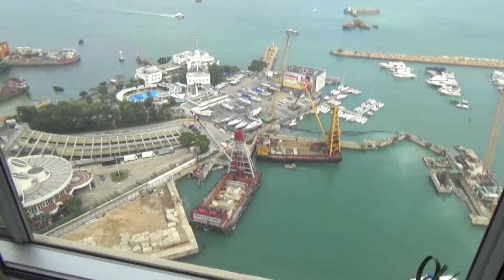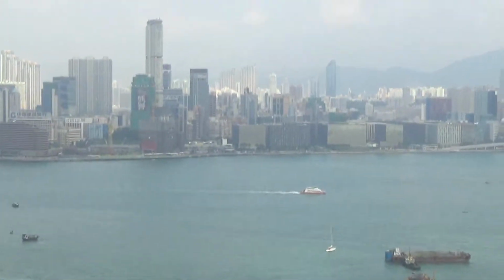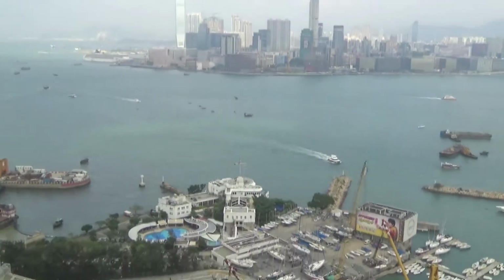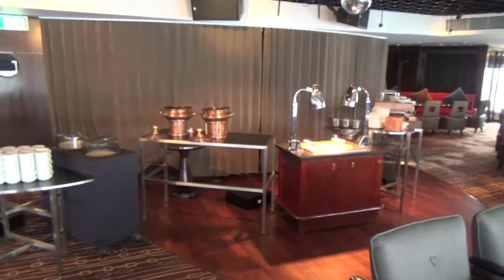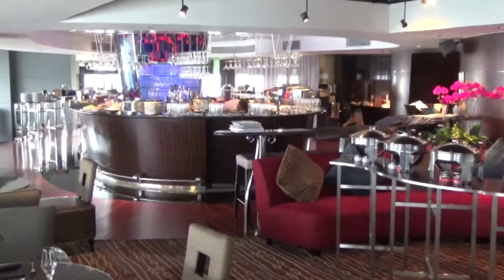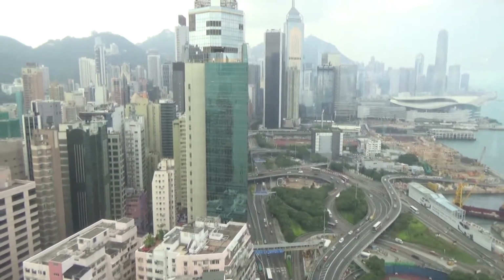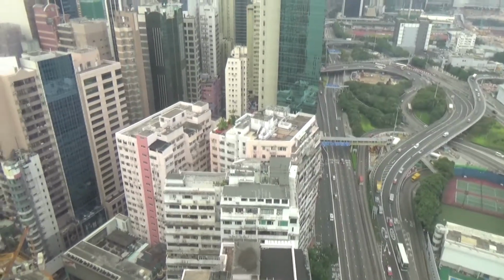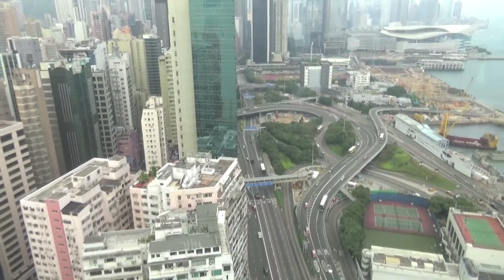TOTTS Restaurant, Excelsior Hotel, Hong Kong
TOTTS Restaurant and Bar at the top of the Excelsior Hotel in Causeway Bay, Hong Kong.  Great views of the harbor and Hong Kong Island.